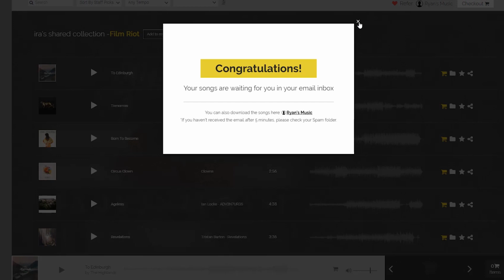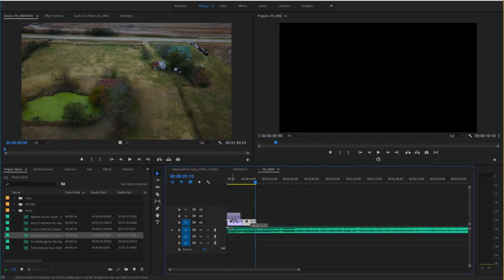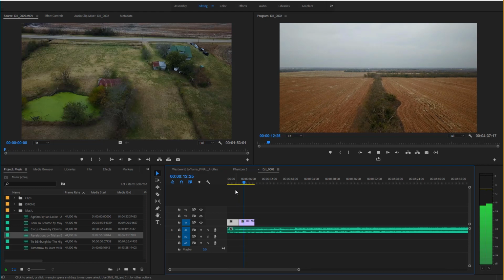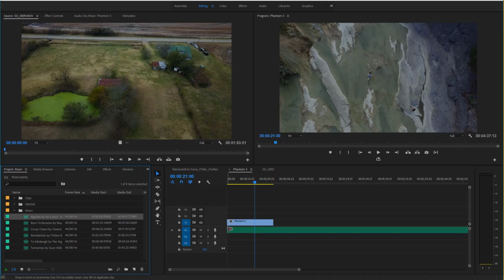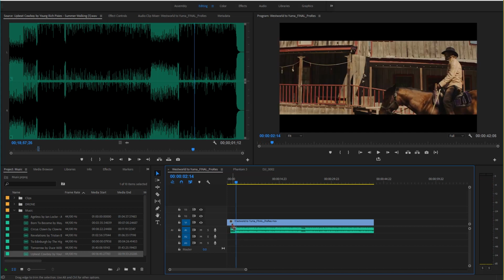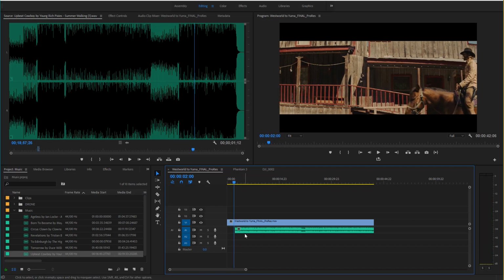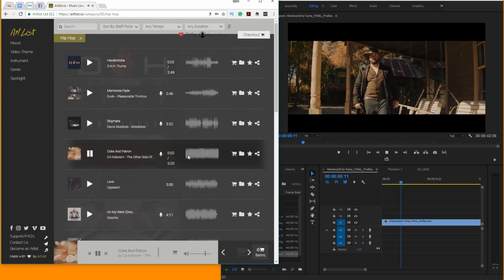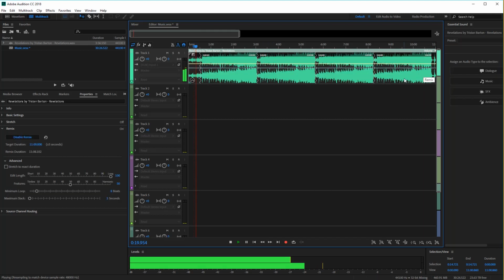Using Music to Emotionally Drive your Film